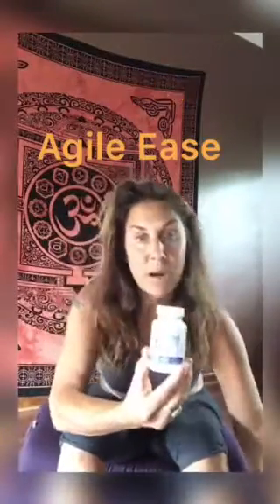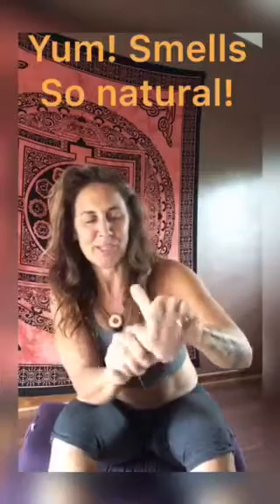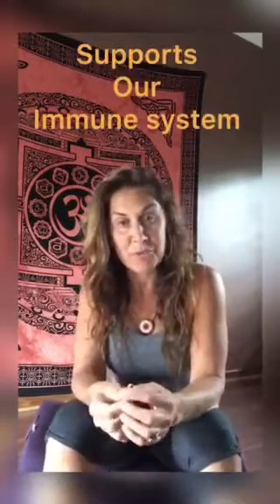Inner Defense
Young Living's Inner Defense™ reinforces systemic defenses, creates unfriendly terrain for yeast/fungus, promotes healthy respiratory function, and contains potent essential oils like oregano, thyme, and Thieves® which are rich in thymol, carvacrol, and eugenol for immune support.

Please click on the link to join our oil family with purchase of a starter kit which includes 12 beautiful essential oils, a dessert mist diffuser, samples of Ningxia Red and other goodies! Many thanks. With love, Jenn and Julia